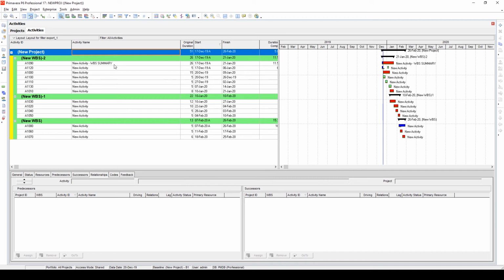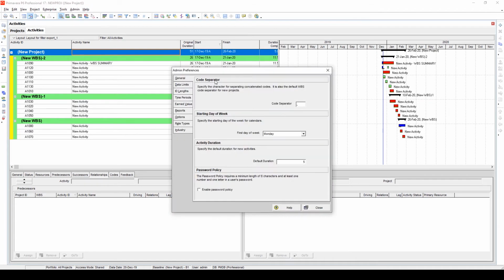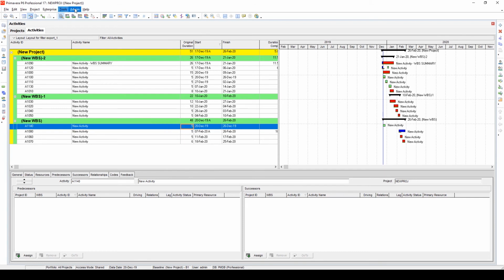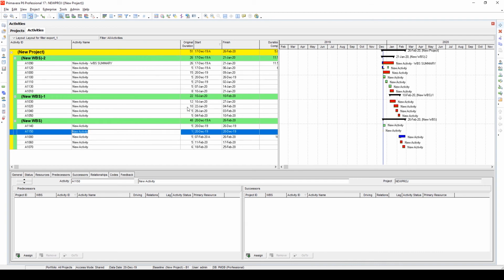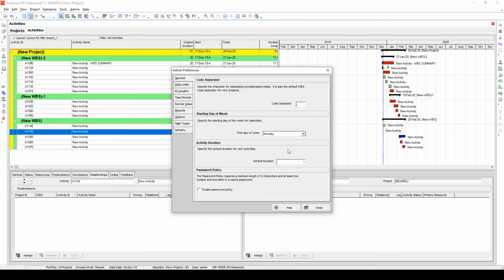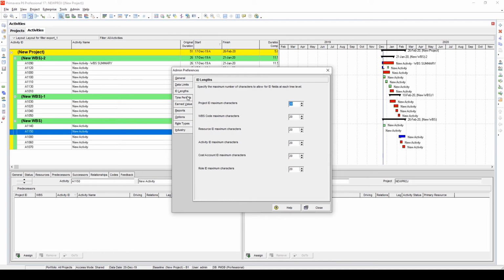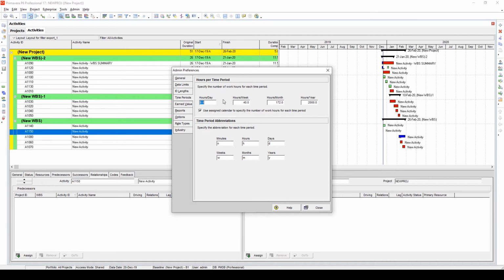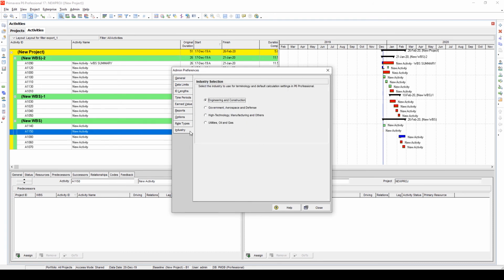Admin Preference Primavera P6 | Free Primavera p6 basic and advance tutorial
Use the Admin Preferences dialog box to specify default settings established by the project administrator. You can also configure options for using Contract Management with P6 Professional.

These are the available tabs:

Status of User Acceptance tab - Admin Preferences dialog box

Zero Float

How to create a baseline schedule in Primavera P6.

Create a working schedule in primavera p6.

Primavera P6 Basics

Primavera P6 Advance

Free Primavera p6 Online tutorial